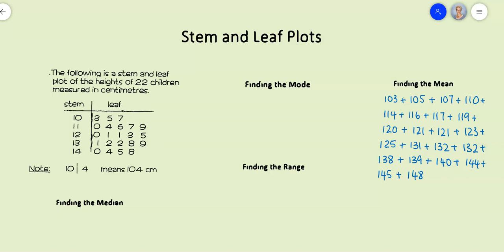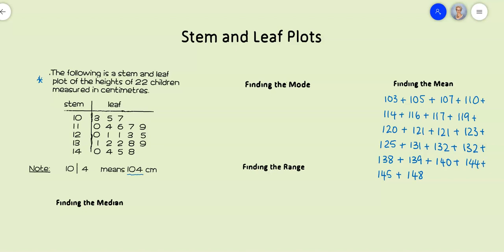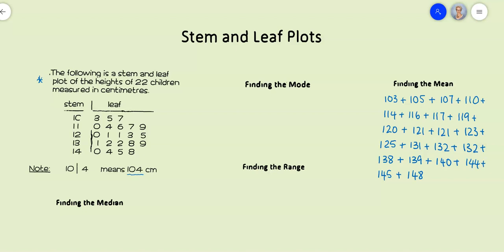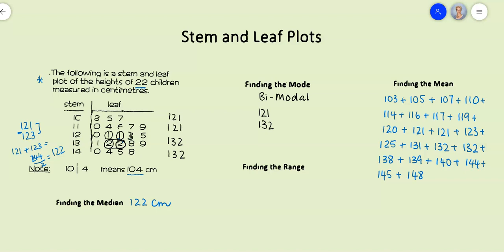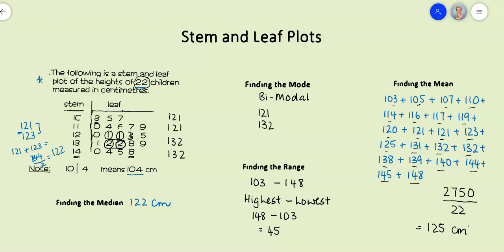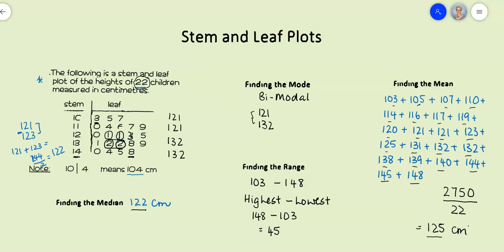Stem and Leaf Plots 2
In this video, we will be looking at how to identify the mean, median, mode and range from an ordered stem and leaf plot